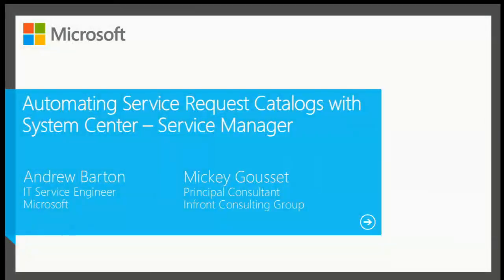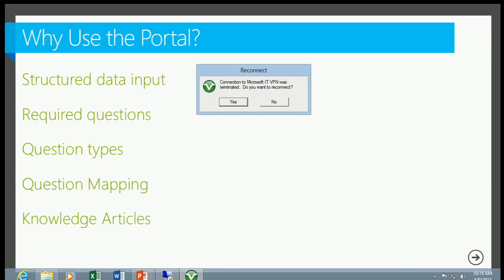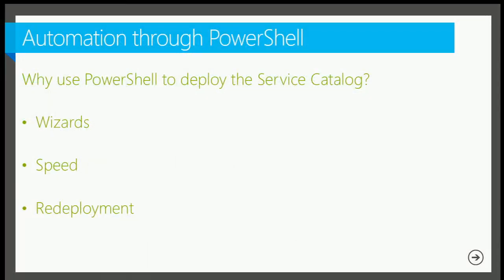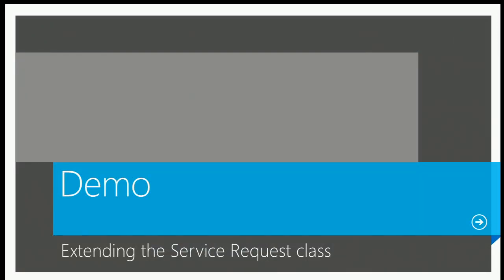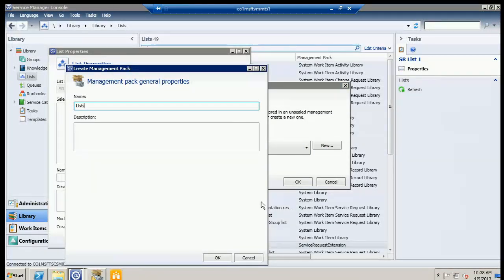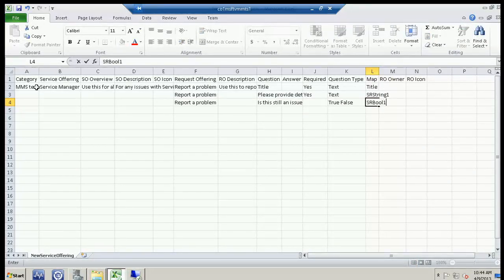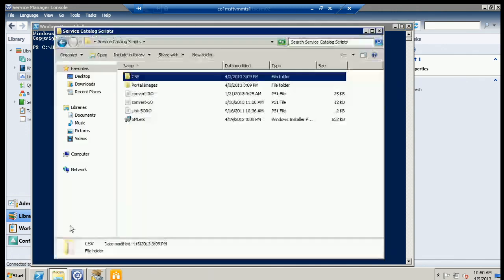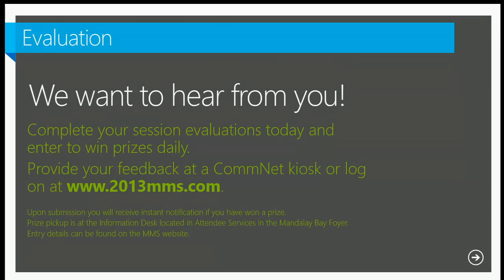MMS 2013 Case Studies of Implementation of Automating Service Request Catalogs with Service Manager